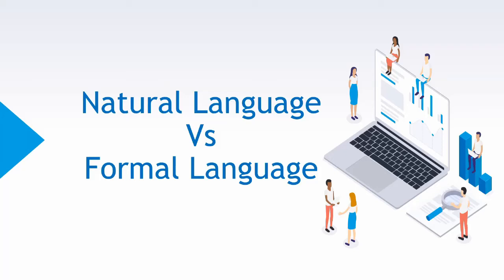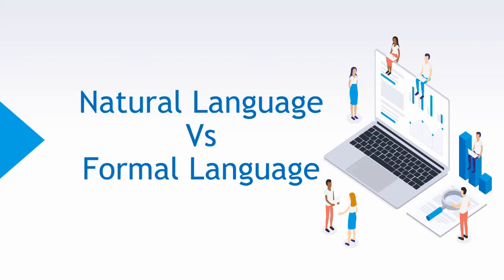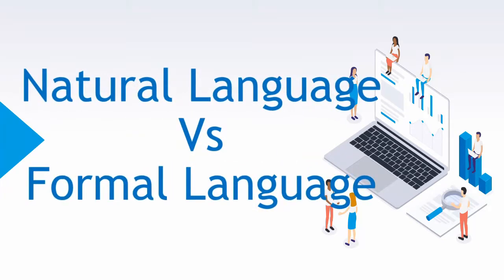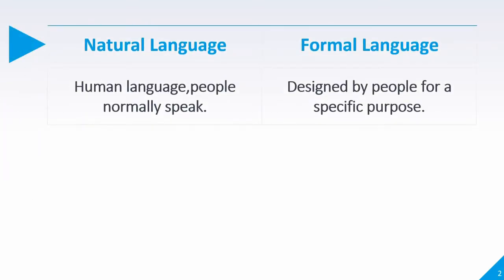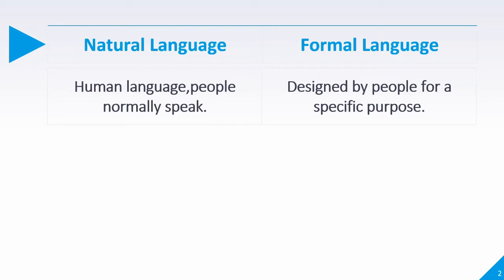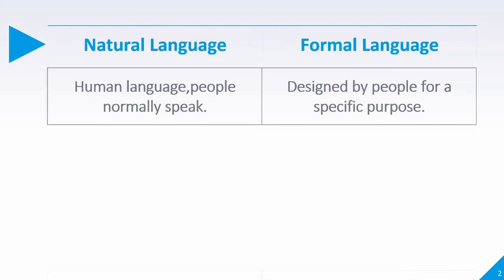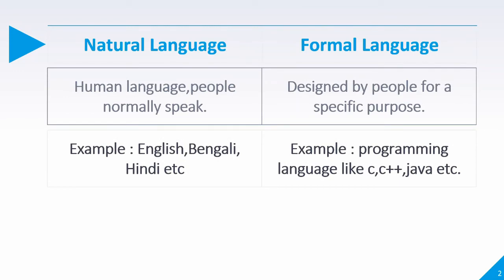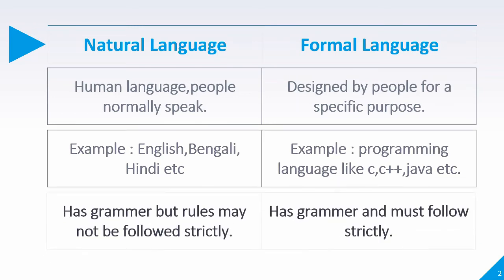Simple explanation of Natural Language and vs Formal Language.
The difference between Natural  Language and  Programming  Language is described in simple terms.